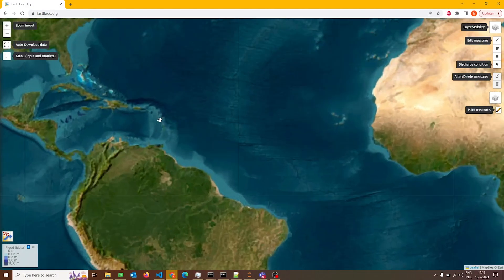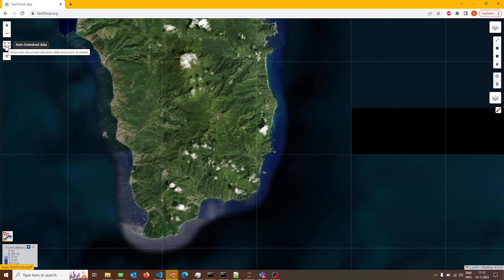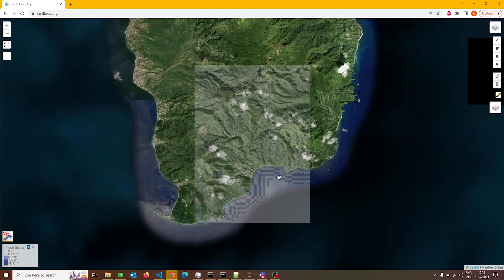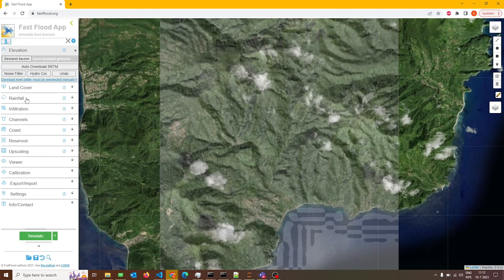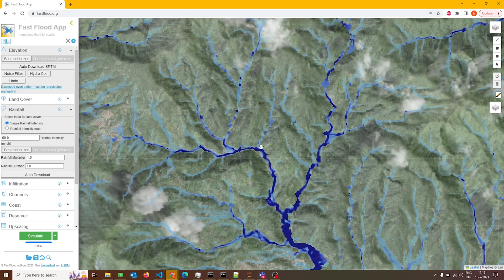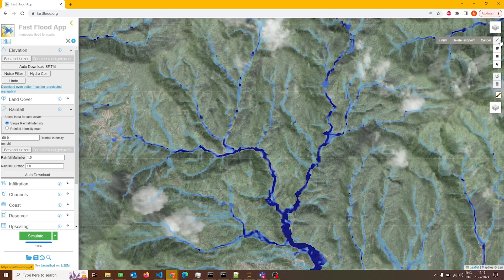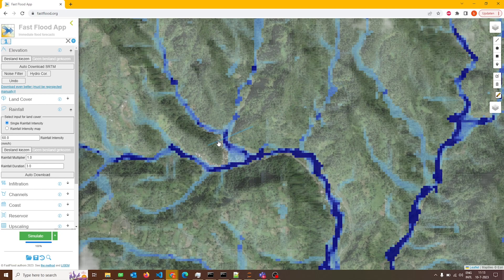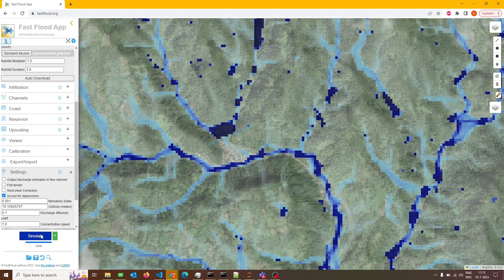Fastflood.org - GeoHero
Dr. Bastian van den Bout together with ITC colleagues developed an open-source platform for near-instant fully spatial flood prediction. In this video Bastian mentions the benefits, limitations and main functionalities of fastflood.org.